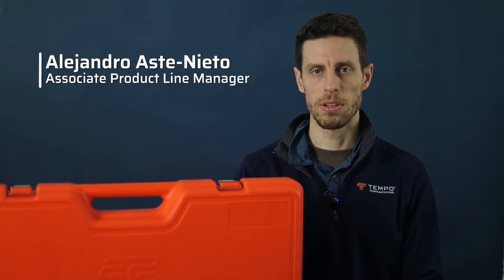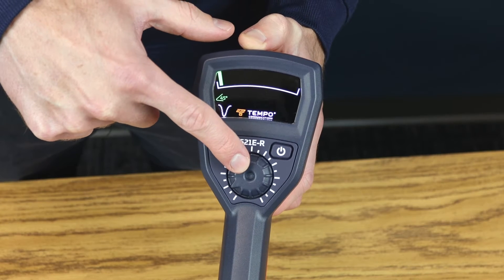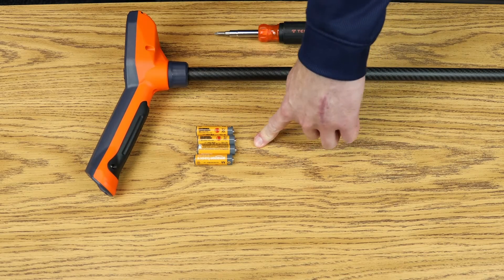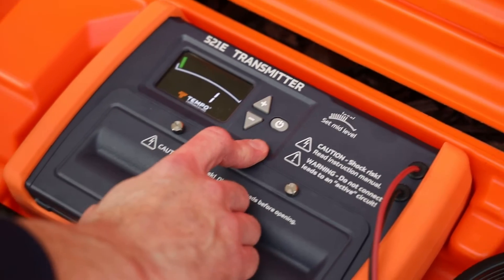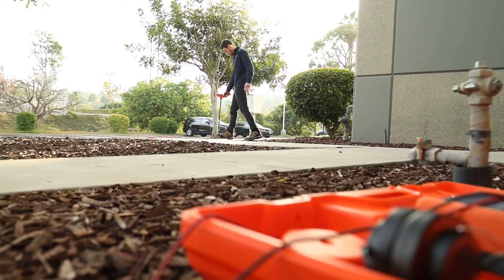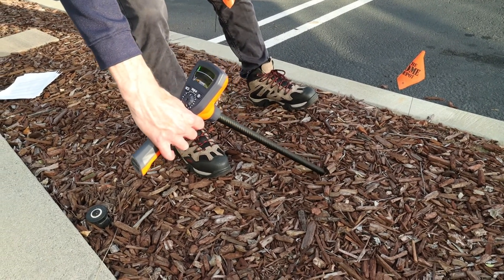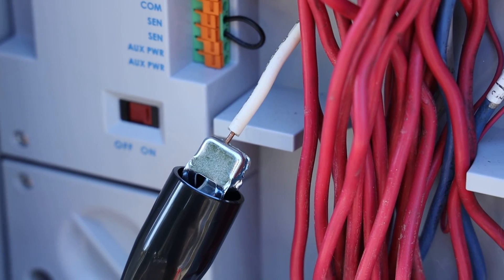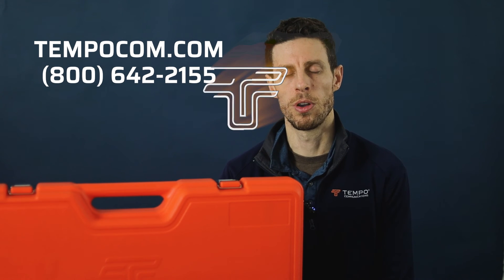Step-by-step Instructions to find Irrigation Wires, Valves & Faults w/ the 521E Wire & Valve Locator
Tempo’s 521E is a great tool to help you locate irrigation valve control wiring and the connected solenoids. Irrigation systems are notorious for being badly documented and often overgrown when repair is needed. Technicians will save time and money by having a simple and reliable means of locating the cable and valve boxes.

We explain how the latest version of 521E Wire and Valve Locator is best used. Showing you everything you receive in the box, where the controls are, how to install the batteries and how to use it. The video covers how to connect the transmitter to the control panel, where to place the ground stake, how to control the receiver to follow the route of the cable. We then explain how to use the 45-degree detector to obtain accurate measurements of the depth of the cable. Show how signals can change as faults are approached and demonstrate the peak of signal you’ll find directly above a solenoid box and how you can narrow down to one specific solenoid in that box.

00:06 - Introduction
00:26 - What's In The Box?
02:00 - Installing The Batteries
02:52 - Hooking Up To A Wire
03:33 - Settings on the Transmitter and Receiver
04:36 - Sweep Around the Transmitter
05:14 - Tracing the Wire Path
05:32 - Determining Depth
06:14 - Locating a Valve
07:13 - Locating Faults

521E is the Tempo Communications Wire and Valve Locator.